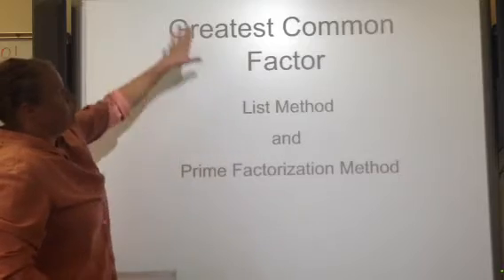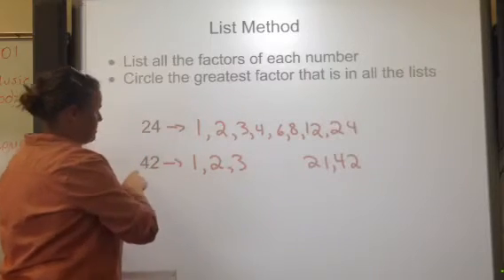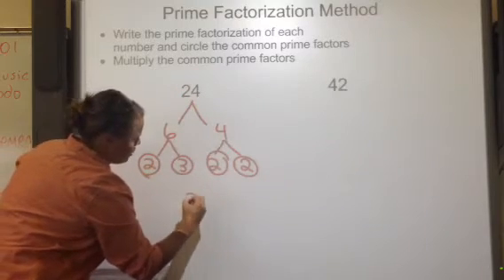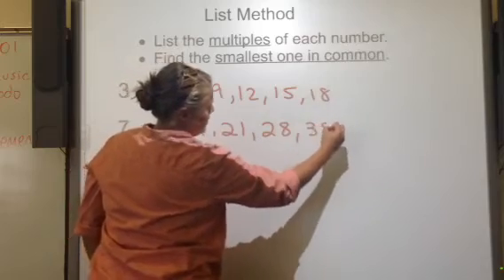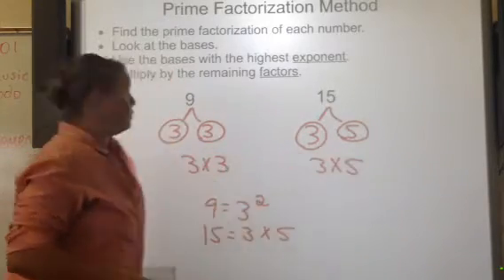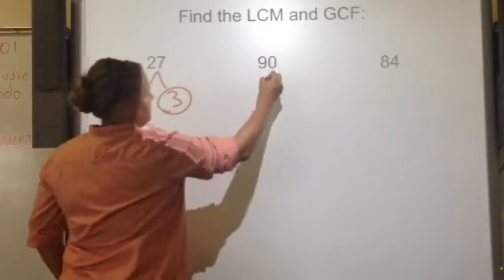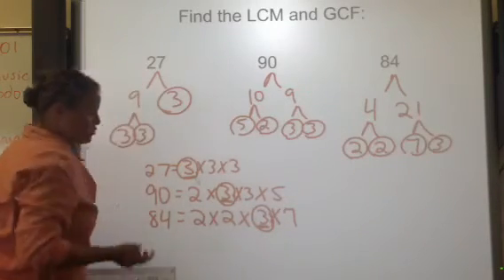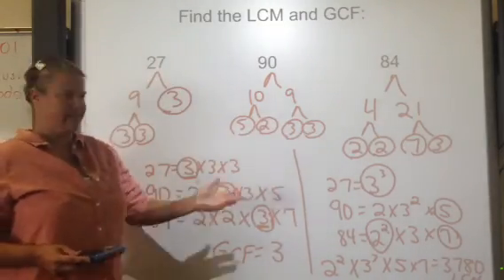LCM and GCF